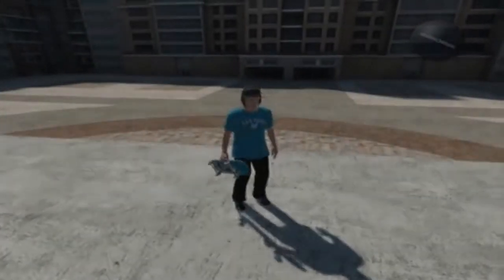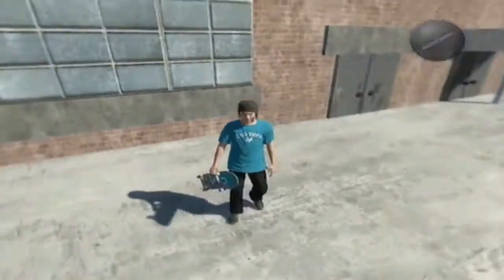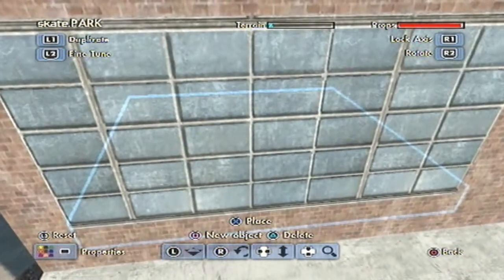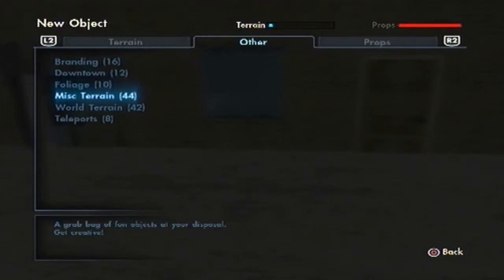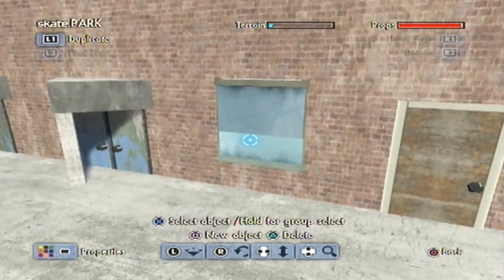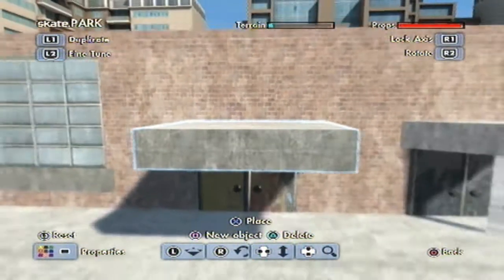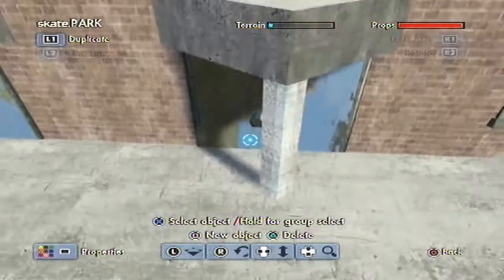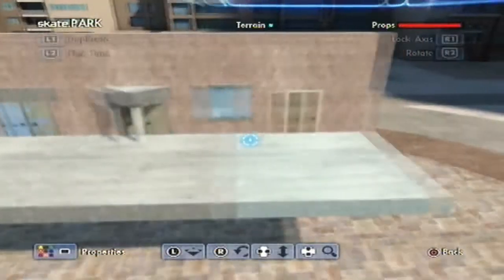Skate 3: Tutorials - Custom Doors & Windows!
Open Me!